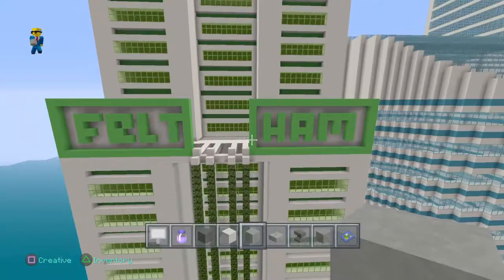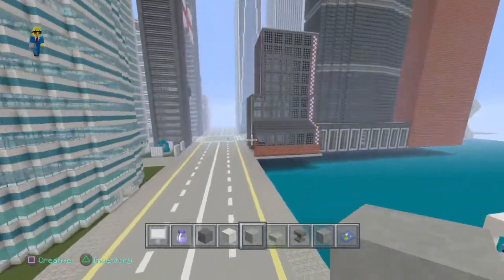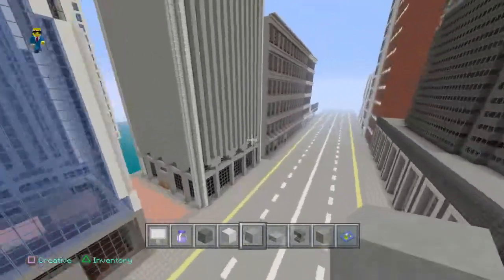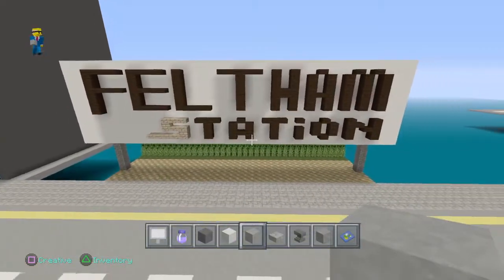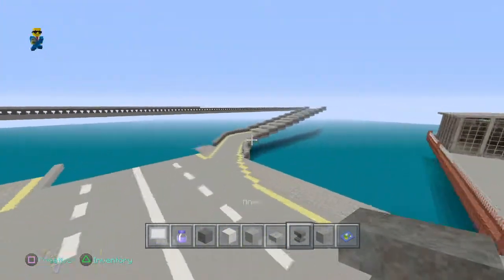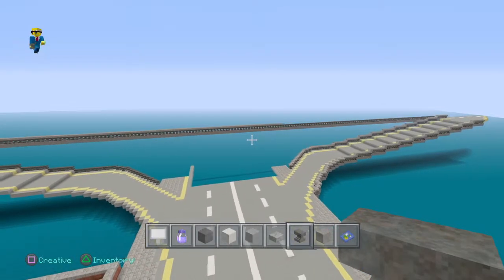Update and new build on feltham bay